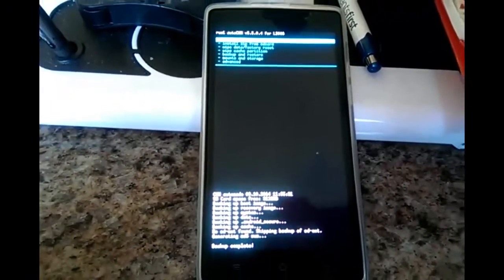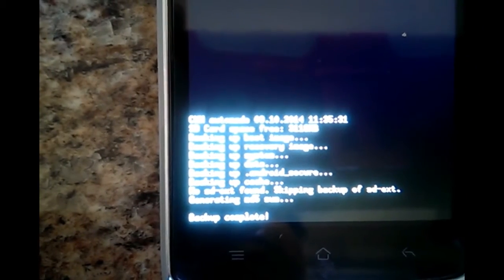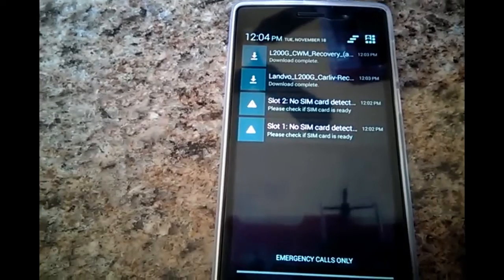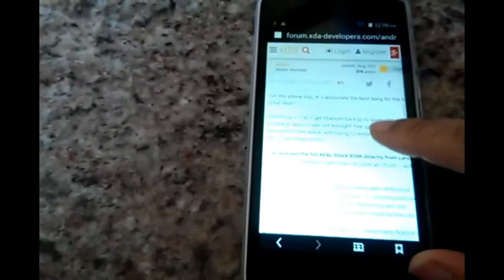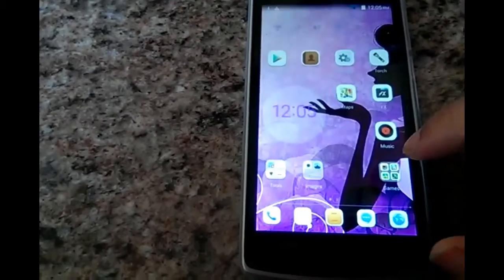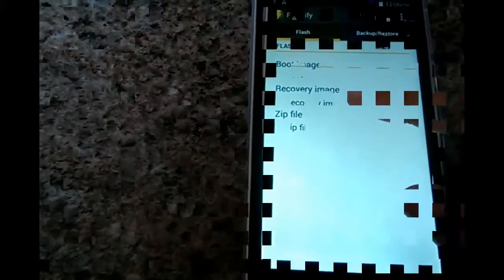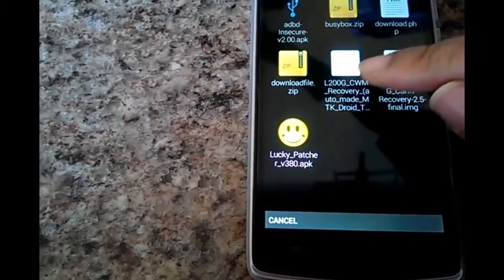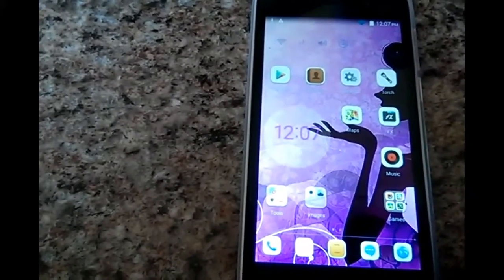Flash a custom recovery, no pc, with flashify using the LANDVO l200g.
In this video I show how to install a custom recovery to the LANDVO l200g without a pc. I believe this method can work on most rooted devices. Didn't work with my HTC One max.